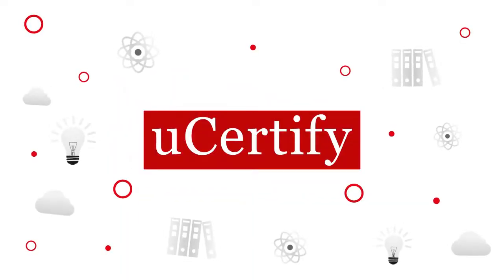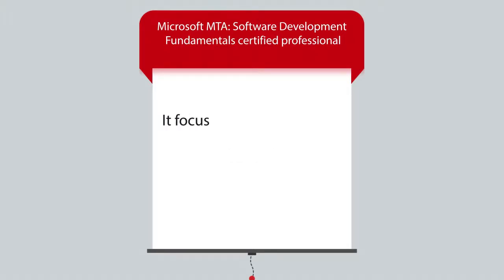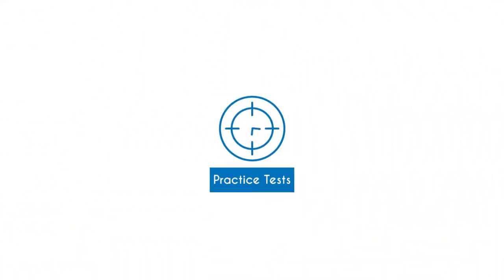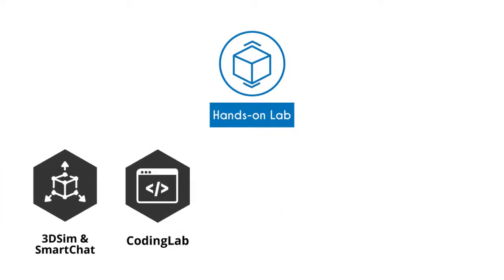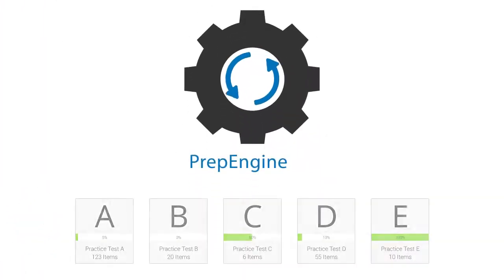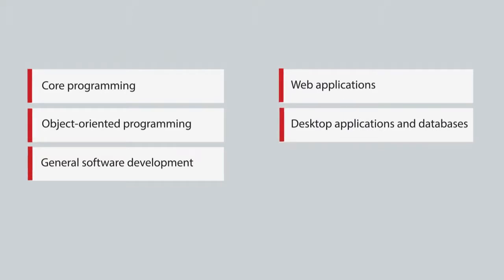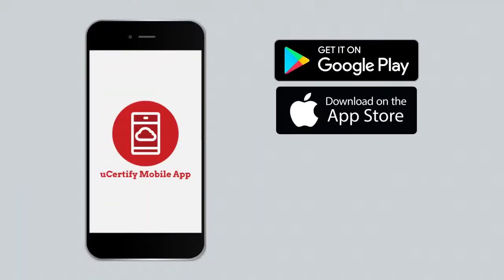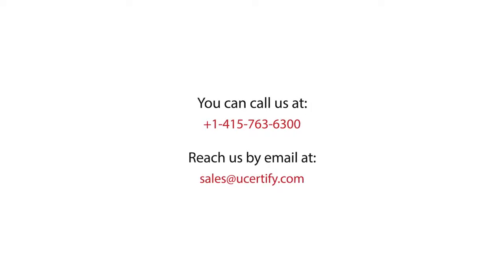98-361: MTA Software Development Fundamentals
The MTA Software Development Fundamentals course covers the 98-361 exam objectives with its various learning resources.